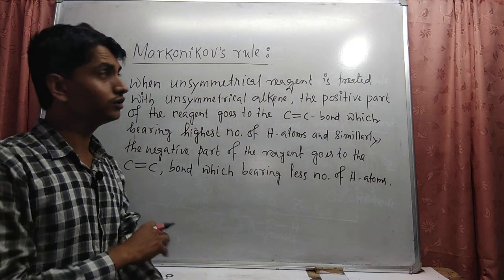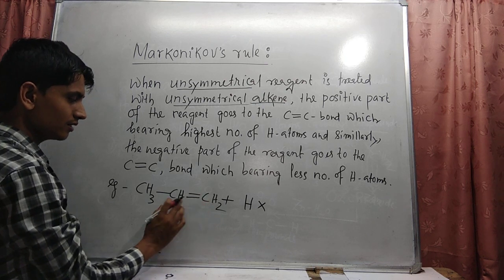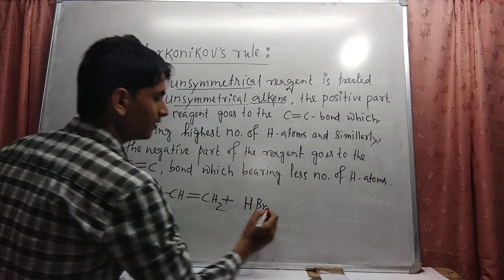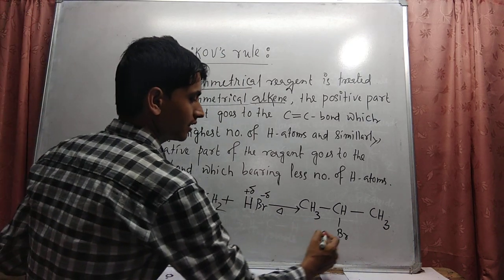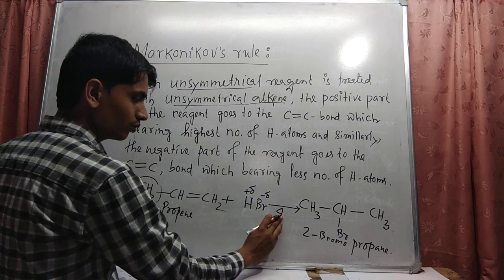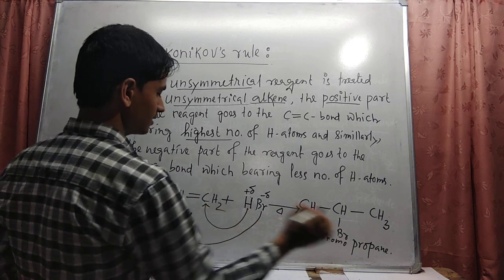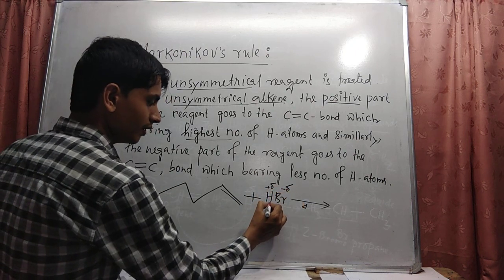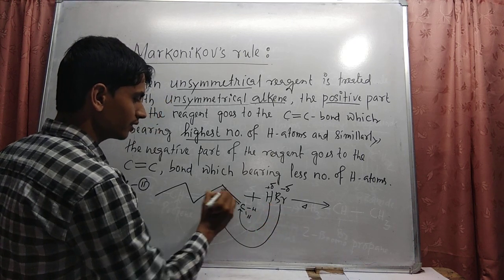Markonikovs Rule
THIS REACTION WILL CLEAR THE CONCEPT AND MECHANISM .THIS REACTION HELPS TO FIND OUT THE PRODUCTS OF THIS TYPE OF REACTION.BY THIS REACTION HALO-ALKANE  COMPOUNDS IS CAN BE PREPARED.